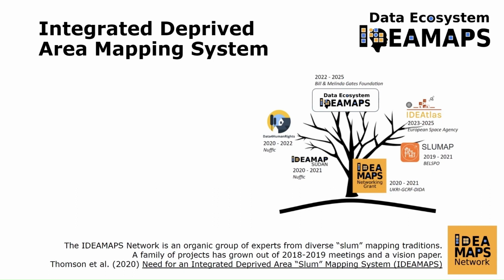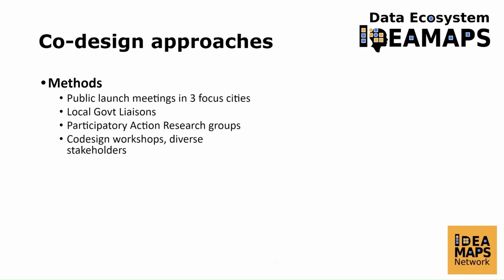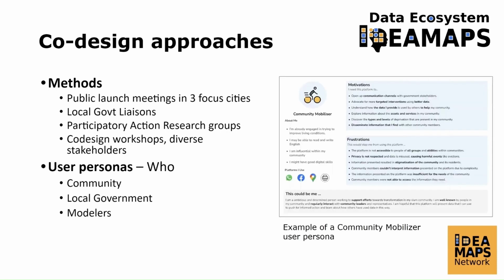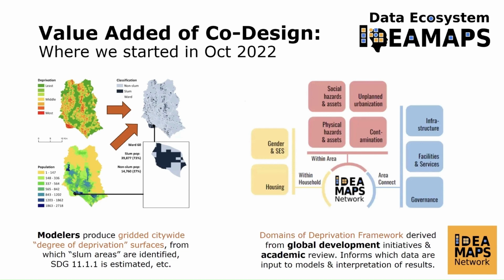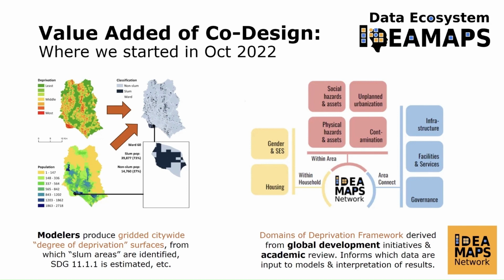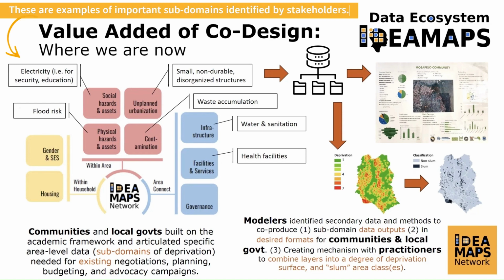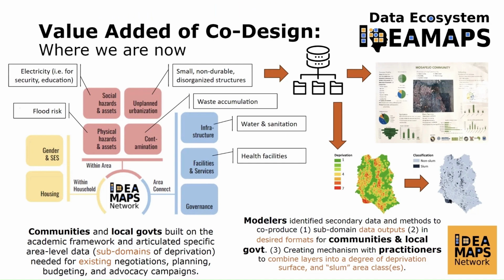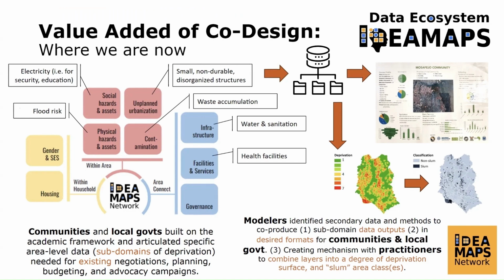Updates from the IDEAMAPS Modelling Team